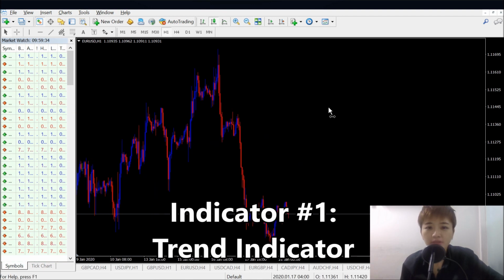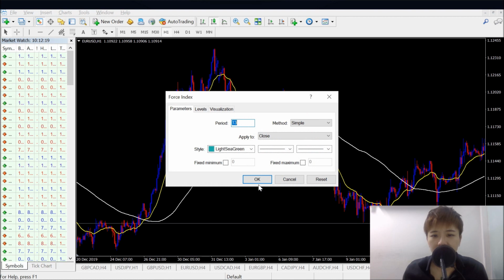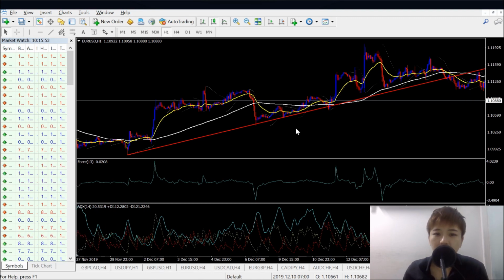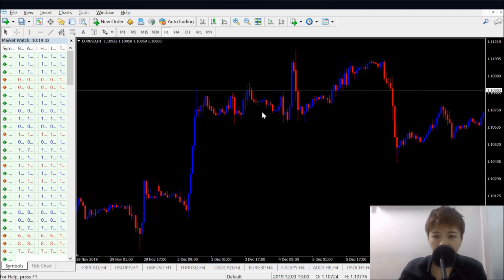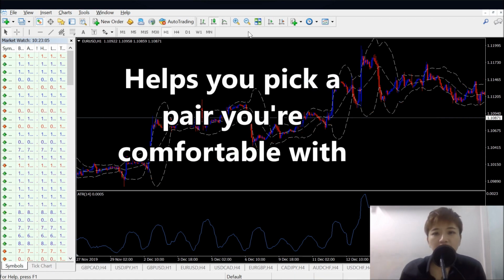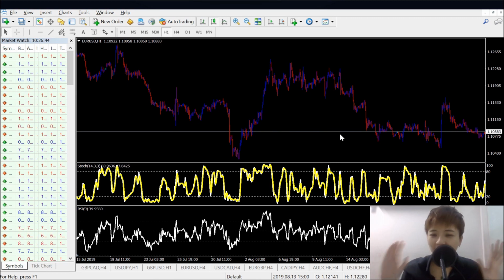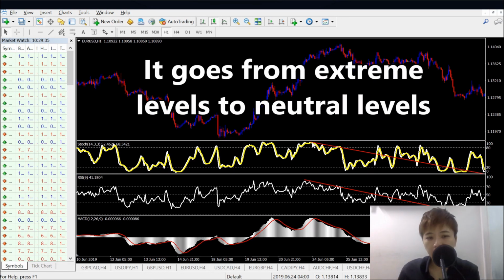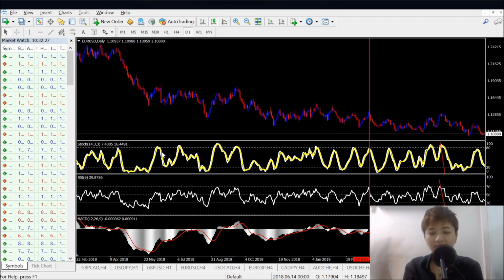3 Technical Indicators To Make You a Profitable Trader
Which indicators are best for trading? The best technical indicators to use are the ones that suit your trading personality.

So I'm going to share with you 3 types of trading indicators for technical analysis in which you can choose from.

To become a profitable trader, it's not about finding the best indicators for trading. Rather it is about applying the right kind of trading strategy at the right kind of market conditions.

I'm going to share with you the different types of trend indicators and momentum indicators that you can use.